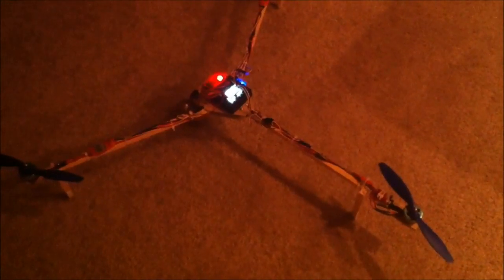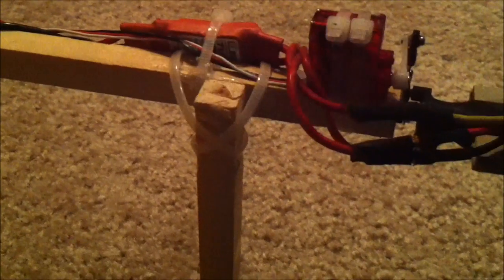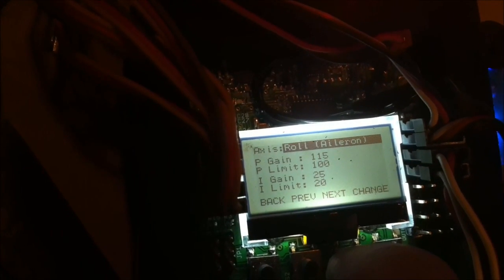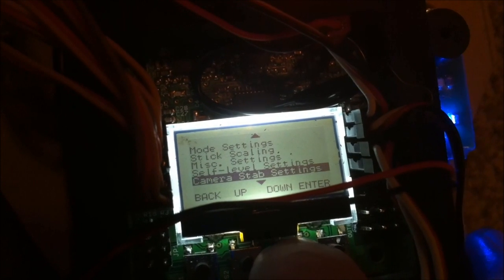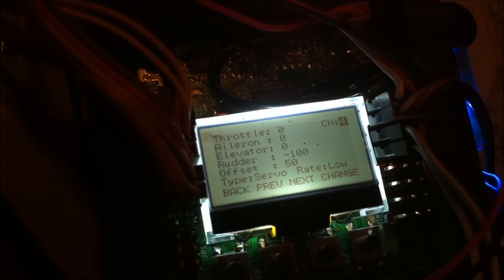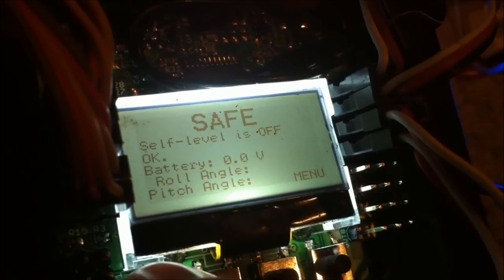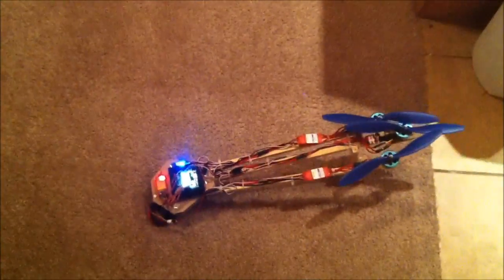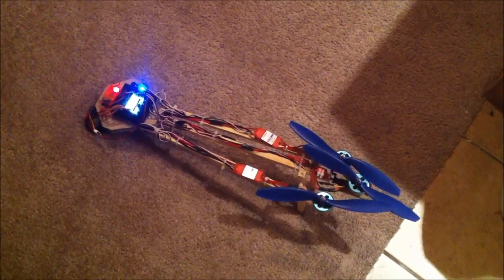KK2 Tricopter Settings & Indoor Hovering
Thought I'd post a video showing my tricopter settings, components, and radio setup.